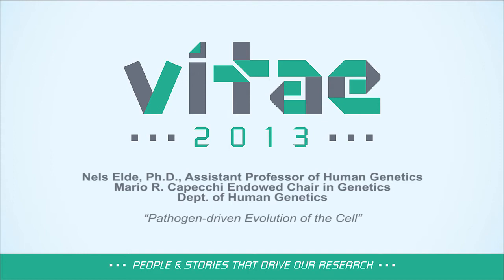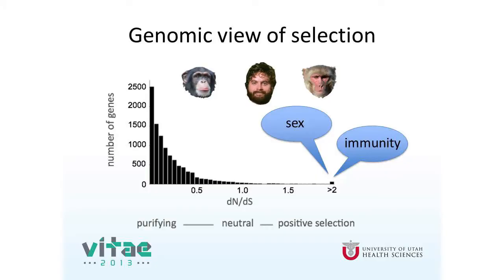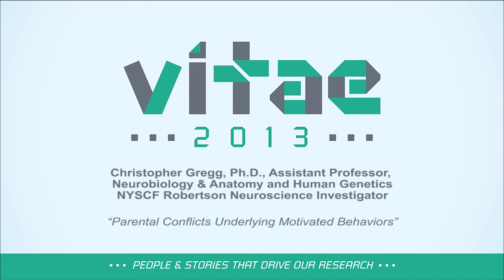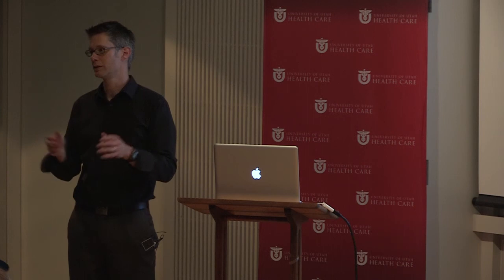University of Utah Health Sciences Vitae Presentation, November 22, 2013--Overview.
People and Stories That Drive Our Research.